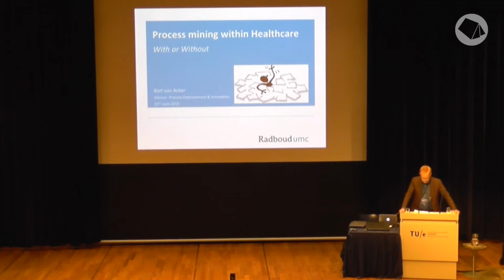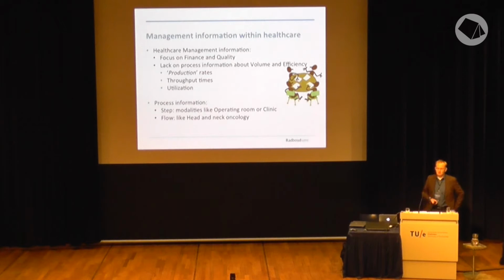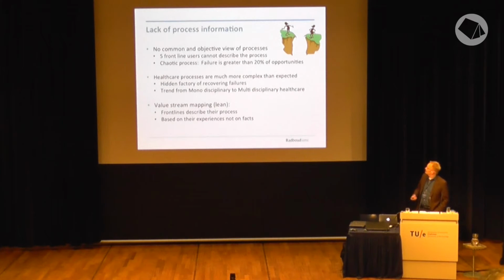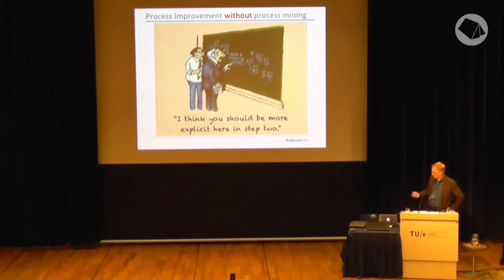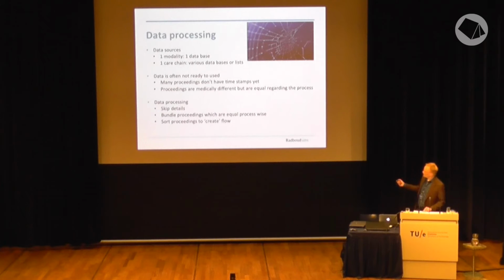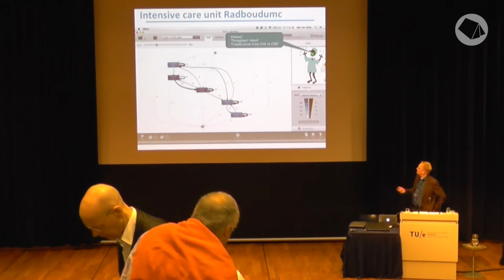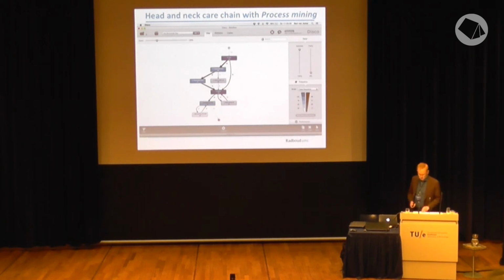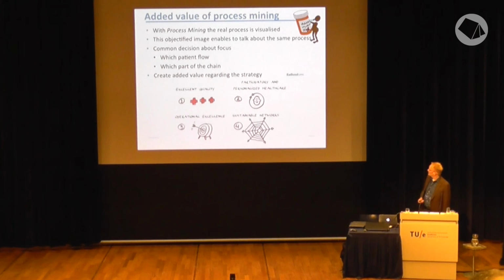Bart van Acker — Process Mining Camp 2015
There has been a lot of discussion about the challenges that our healthcare systems are facing, because of an aging population and increasing costs. Process improvement (while maintaining or improving quality of care) is therefore very important to keep pace with these developments.

Radboud university medical center is an academic hospital that is quite advanced in their adoption of electronic patient record systems, among other things, but process analysis and improvement remains as big a challenge as in all other hospitals as well. Bart is a process improvement expert working with the medical staff in different areas at Radboudumc, and he encounters these challenges on a daily basis.

At camp, Bart shared the specific difficulties of process analysis in healthcare. He shows the benefits that process mining can bring to the improvement of healthcare processes based on the example of the Intensive care unit and the Head and Neck Care chain at Radboudumc.